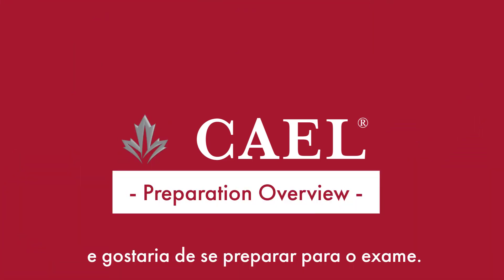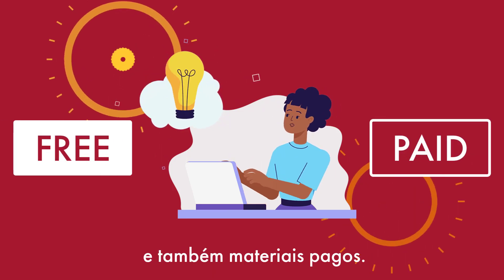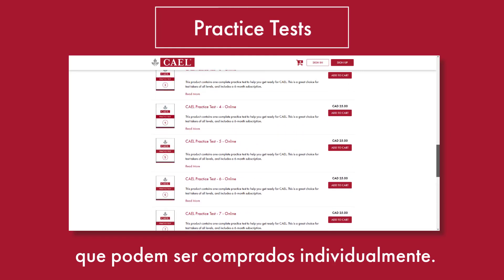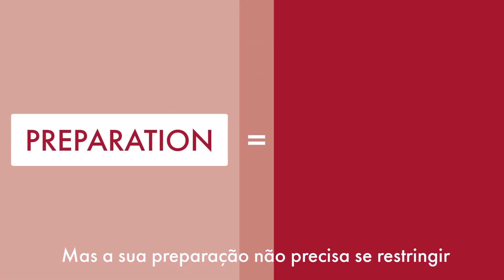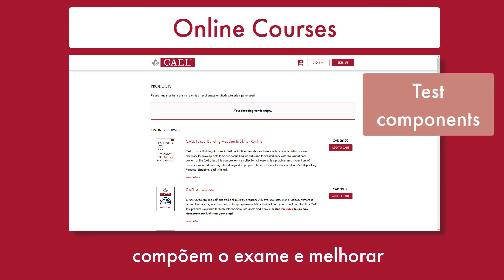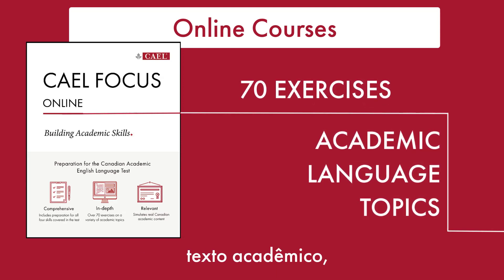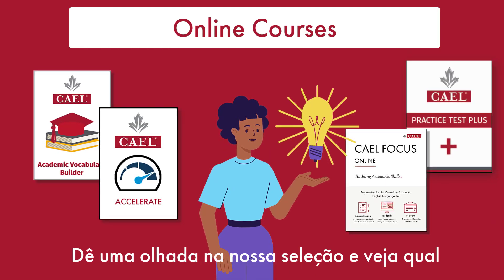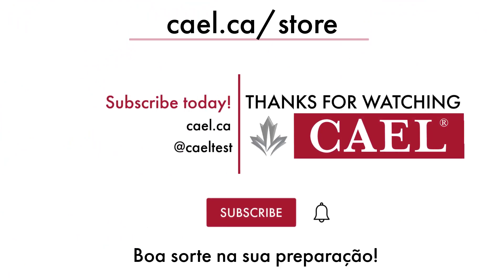Prep Overview - CAEL Store - Portuguese